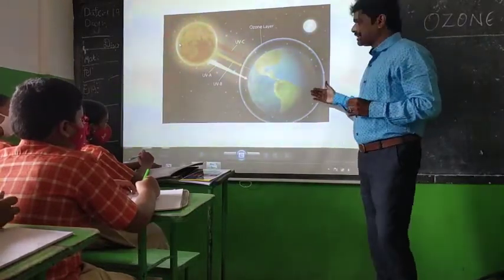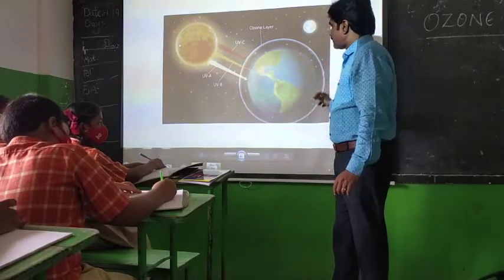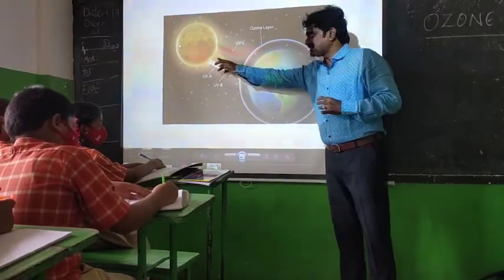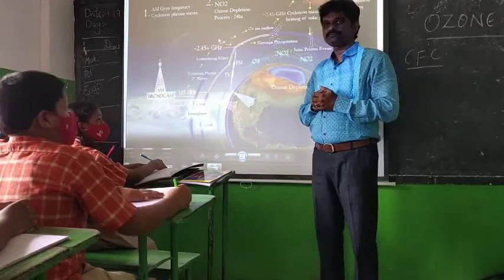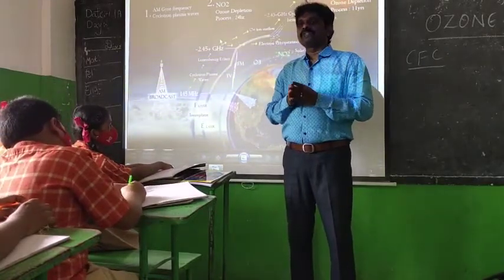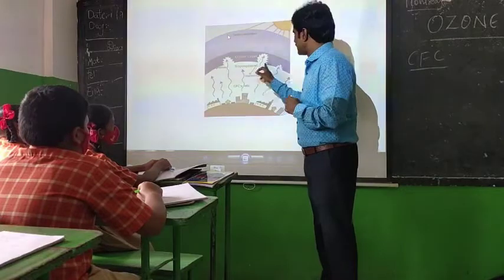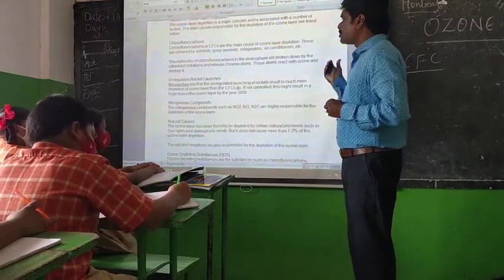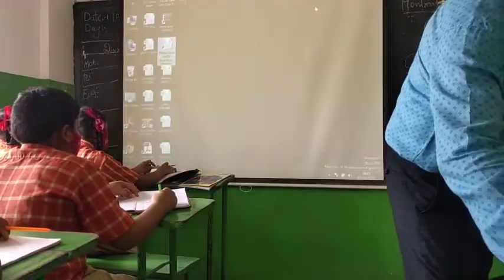Ozone Day awareness September 16th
Our responsibility to protect Ozone layer